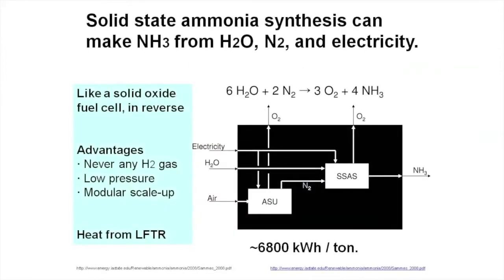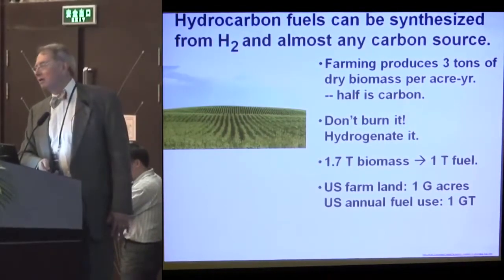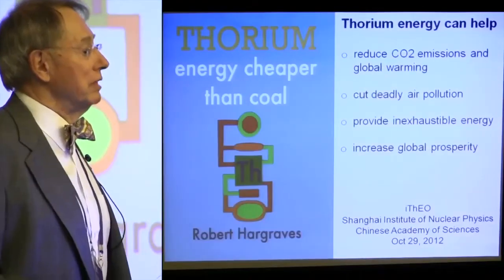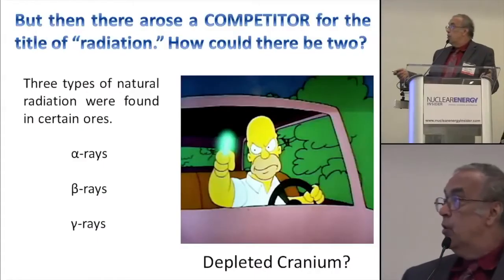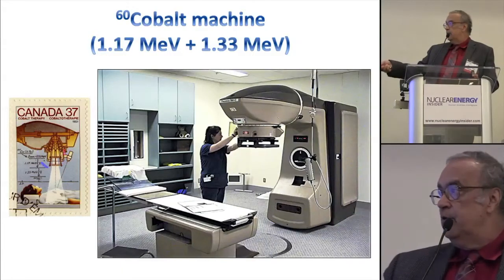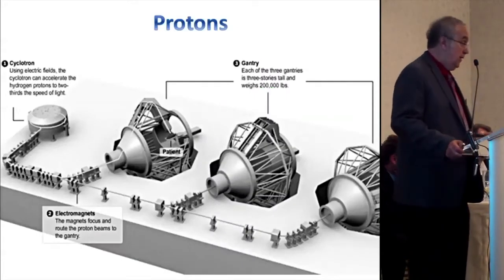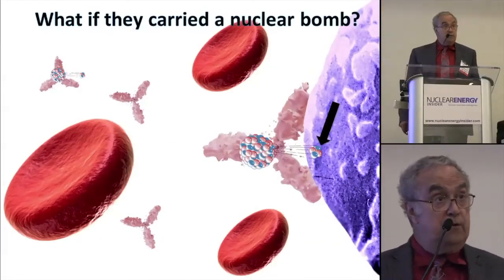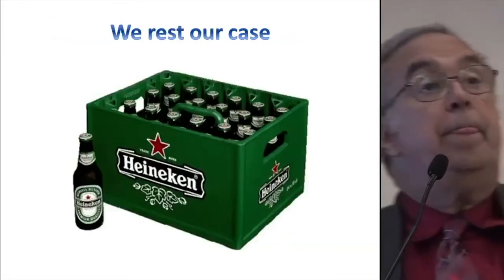TC No. 15 • Dr. Robert Hargraves, Pt. 2, Plus: Dr. Julian Rosenman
Dr. Hargraves concludes his 2012 talk, "Energy Cheaper Than Coal" at the ITHEO International Thorium Energy Organization Conference in Shanghai.  PLUS: Dr. Julian Rosenman in his presentation,"Radiation for Cancer Therapy" at the 2015 Nuclear Energy Insider conference.